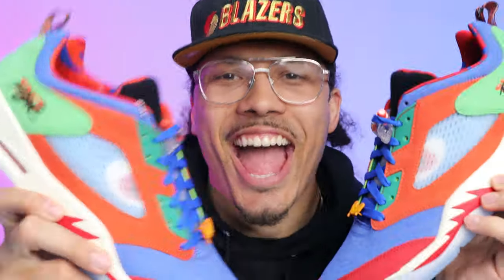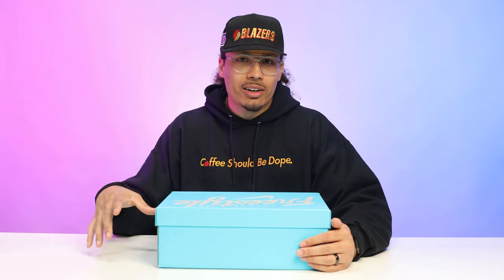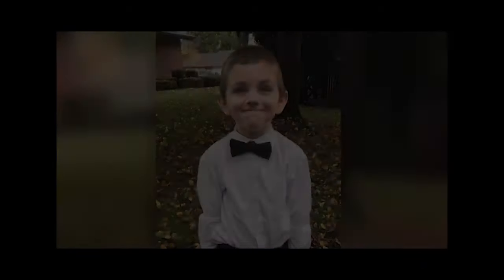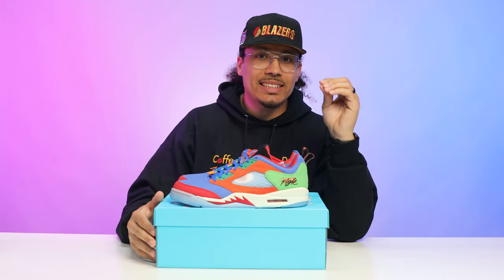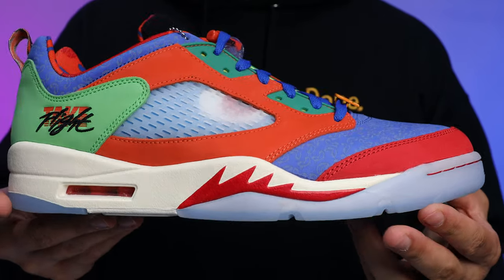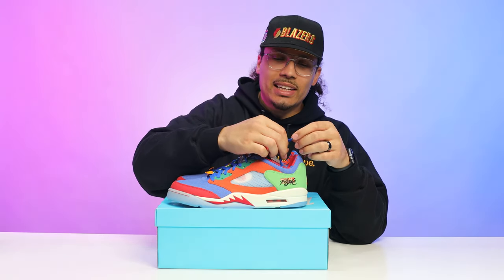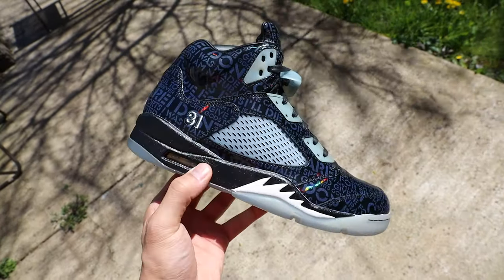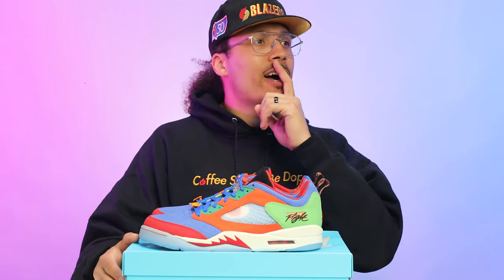Air Jordan 5 Low Doernbecher Freestyle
Air Jordan 5 Low "Doernbecher"
Release Date: Apr 30th, 2022 (Saturday)
Mens: $200

2022 marks the long-awaited return of the Doernbecher Freestyle, whose 17th iteration casts seven new patients from the ever-talented OHSU Doernbecher Children’s Hospital. And among the collection — which, following a number of charity auctions on eBay, is soon to see a wider retail release — Michael Wilson’s Air Jordan 5 Low is arguably the most exciting proposition. Two months following his birth, Wilson was diagnosed with Krabbe Disease, a rare genetic condition that destroys the protective coating of nerve cells in both the brain and nervous system. And while often fatal, the young sneaker designer thankfully had his late older brother Marshall, whose prior experience with the disease signaled doctors to keep a watchful eye. “My brother helped save my life,” Wilson commented. Ten years thereafter, Michael Wilson is as happy a kid as any, with love for everything from airplanes to mac ‘n’ cheese. And by way of his Air Jordan 5 Low, all of these passions culminate into one colorful, reference-packed colorway. “Take Flight,” for starters, adorns the shoe, nodding to one of Wilson’s mottos. What’s more, macaroni informs the dubrae and pattern-covered toe; a shark is printed onto the tongue label; and eyes sit behind the silhouette’s netting, turning the AJ5 into a vibrant fighter jet.
via Sneaker News

🔥🔥🔥 SHOP 🔥🔥🔥